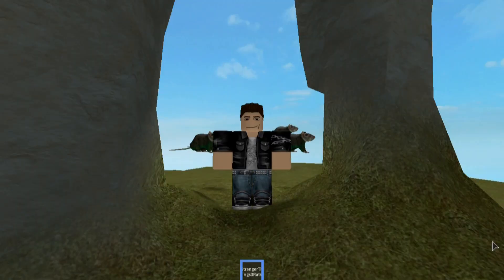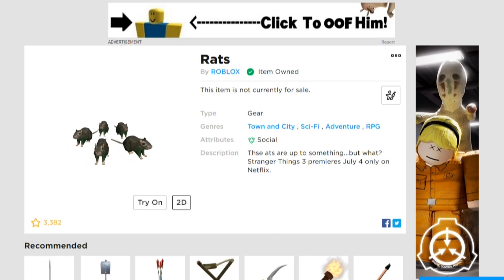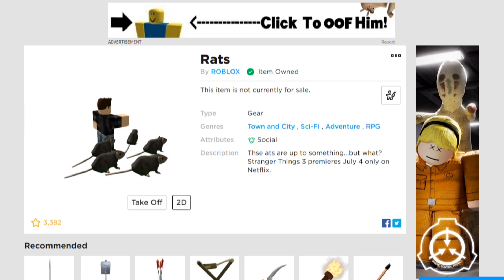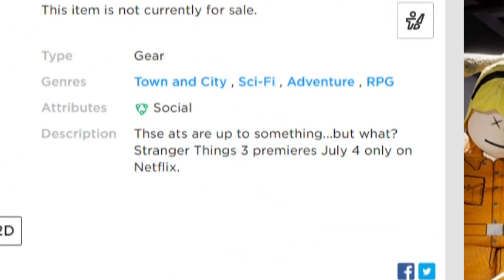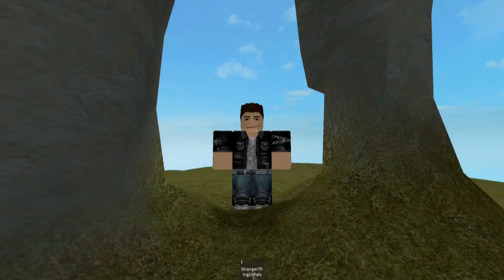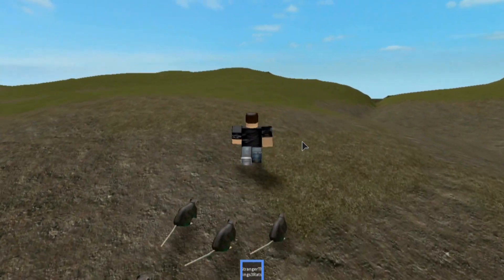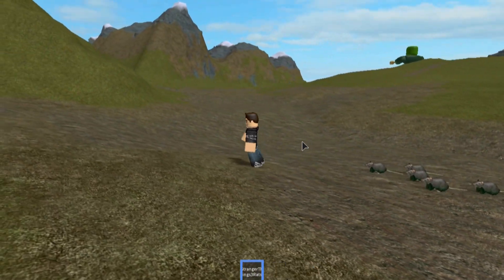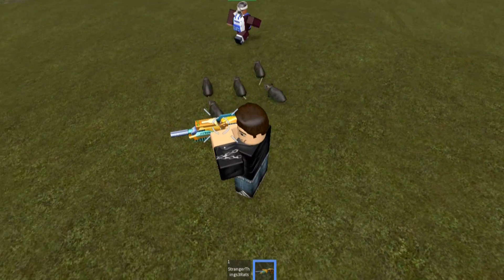Roblox Gear Review #12: Rats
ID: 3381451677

Let me know which gear you want me to review next